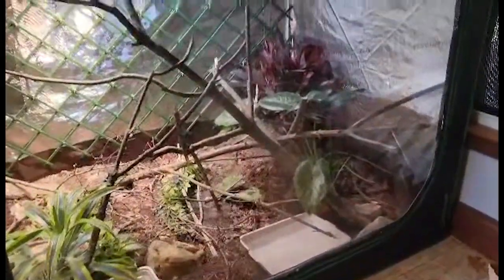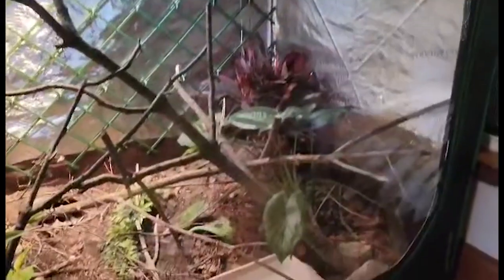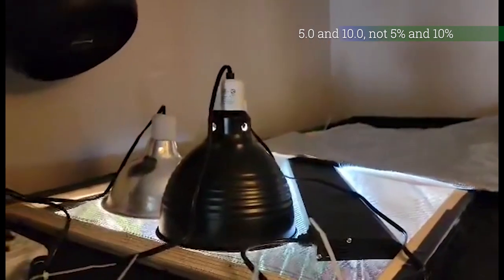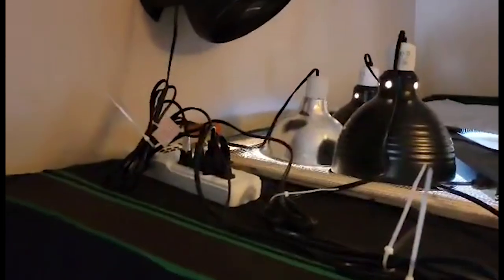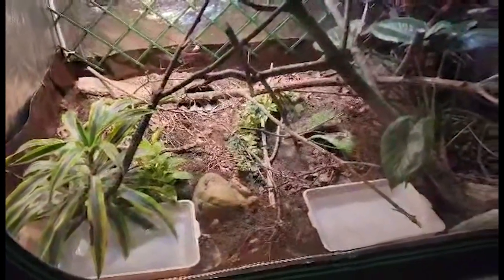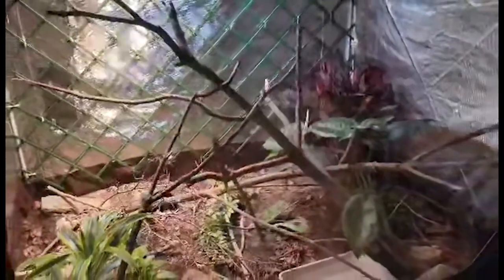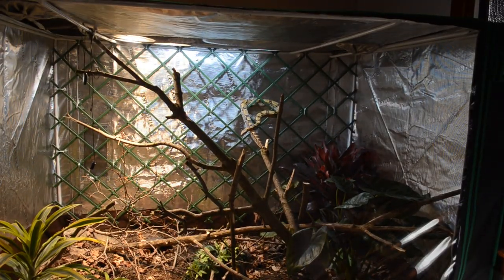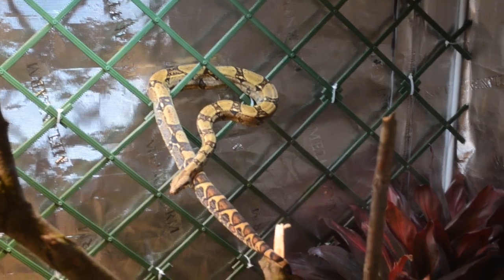DIY Grow Tent for Boa UPDATE!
Margo has been living in her tent for just over a month now. here is the update video for how it went!

the tarp that i hot glued around the edges came loose on the hot side when i poured in the substrate. i tried to hot glue it back into place but that didn't work so just zip tied it to the post and it's holding well. i also had to add a fan above the heat lamps to help circulate the heat. all in all - it has been a success!

have you done a grow tent conversion? how's it going?

follow for updates and more! next i will be setting up a 4x2x2 enclosure for my ball python, Sam. after that it's time to start building Eddie the blue tongue skink's grow tent!

time codes:
0:00 intro/update
2:12 process/changes made
2:58 Margo in the tent